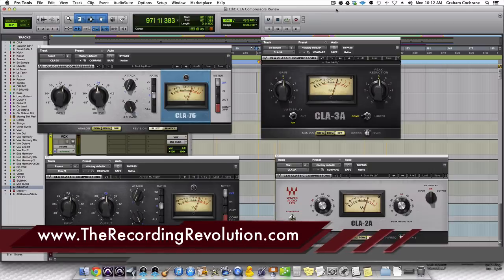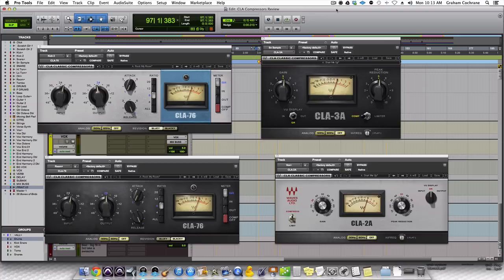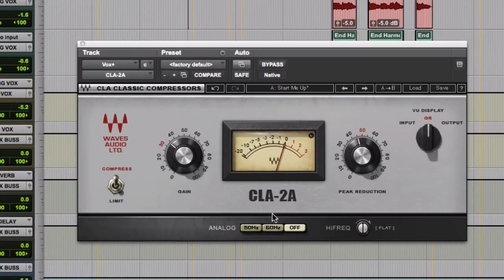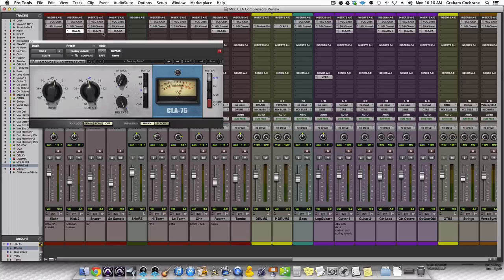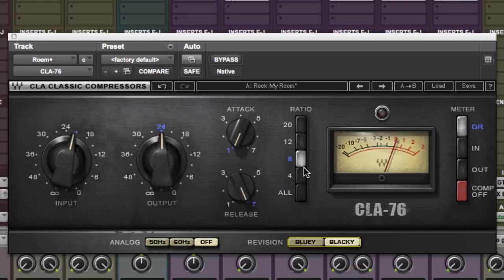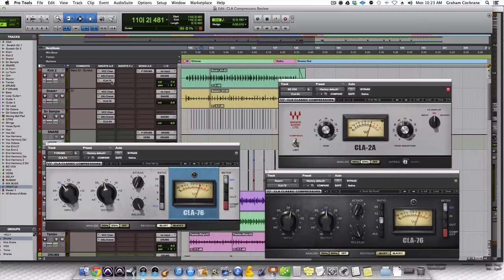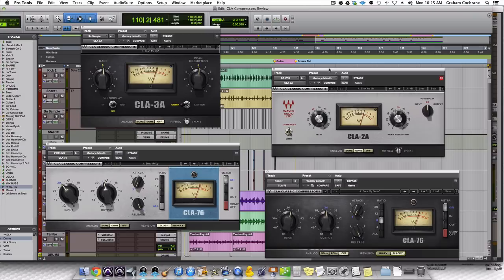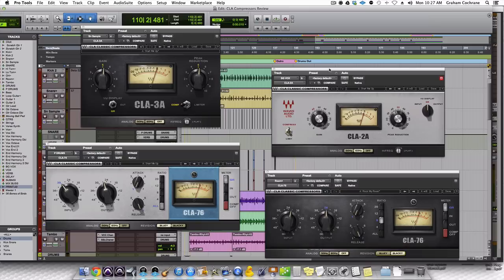Waves CLA Classic Compressors Review - TheRecordingRevolution.com